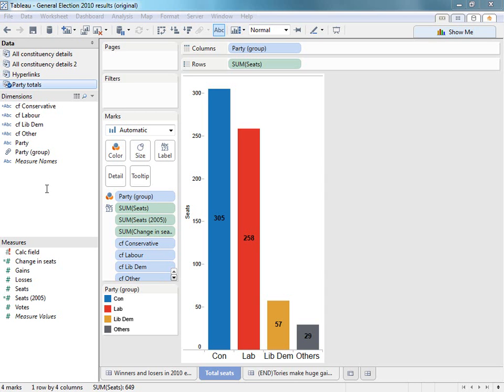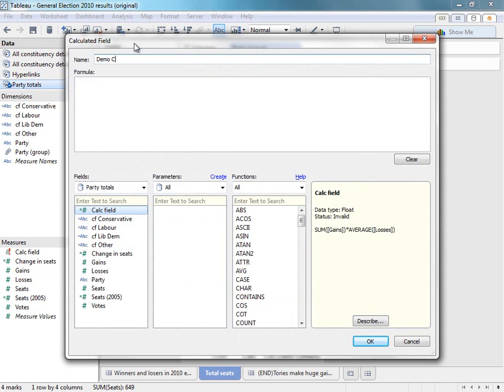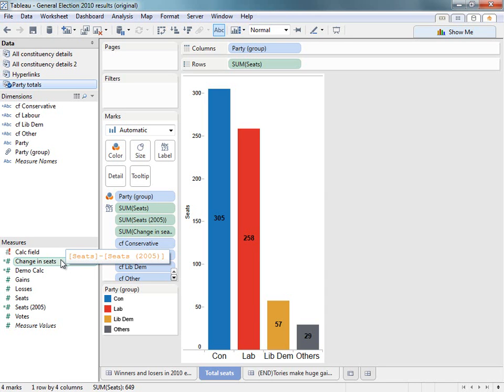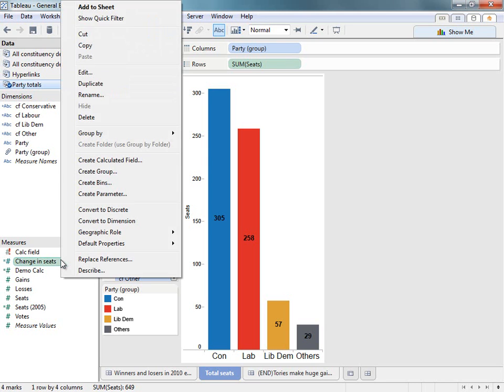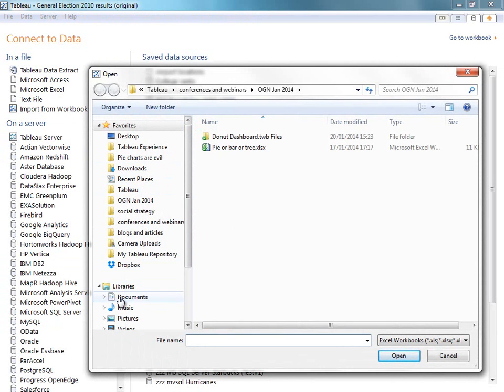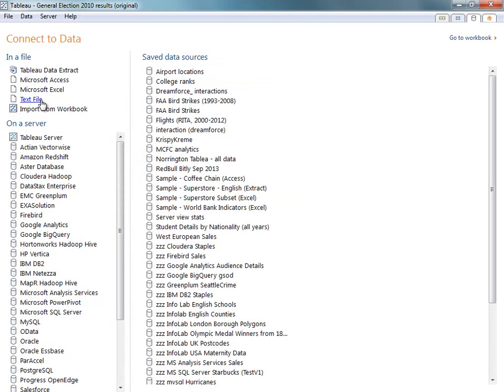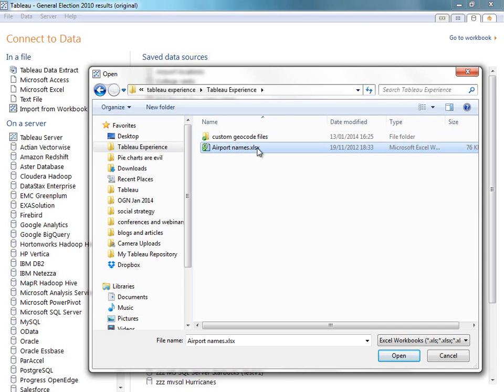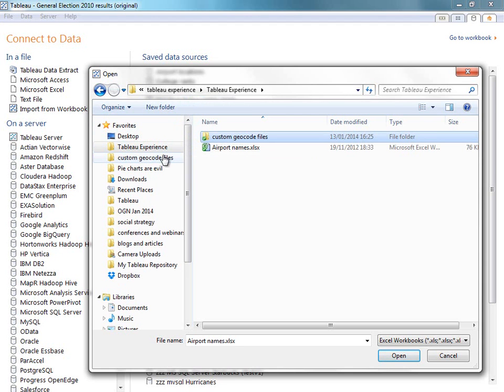Andy's Tableau Demo Tips - Give me a Hoodie!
2 tips for calc fields and one for fast connections